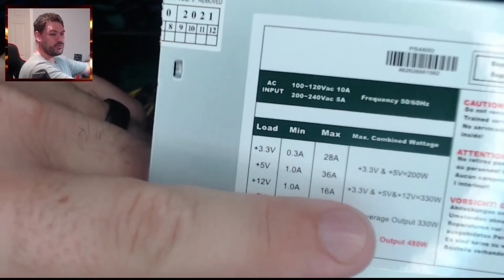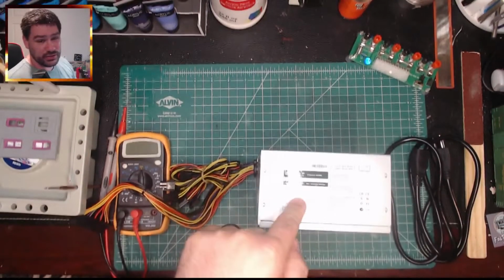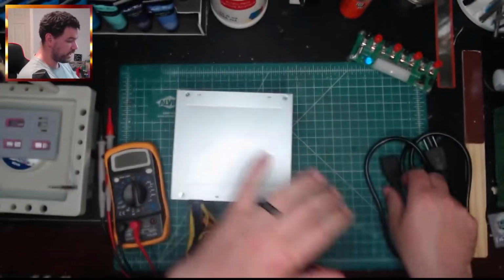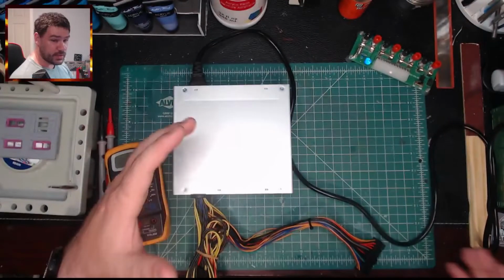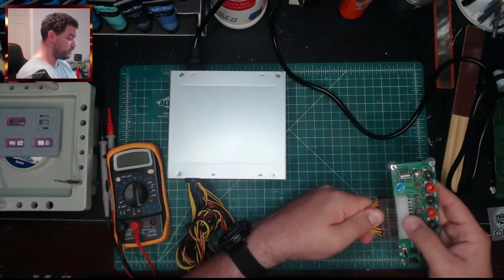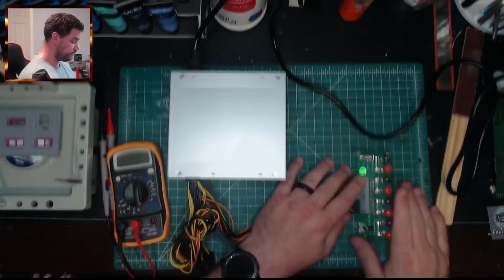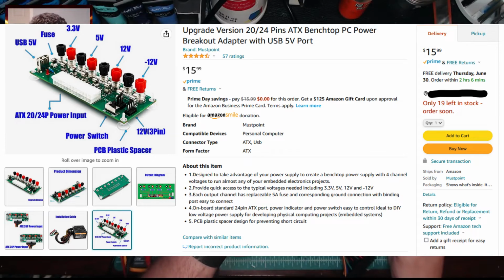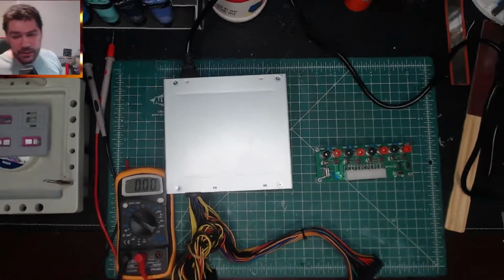PC Power Supply breakout adaper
Easy way to add DC power to your model railroad accessories.

Use this to get power to your
LED lightening
Tortoise switch machines
to test DC locos
Scenery lighting
Arduino devices
Servos
DC motors

ATX Benchtop PC Power Breakout Adapter with USB 5V Port

Intro and outro created at
placeit.net
Curtain intro provided freely by
Free Motion Graphics
Videos provided free by
Other sounds provided by Lioran Board